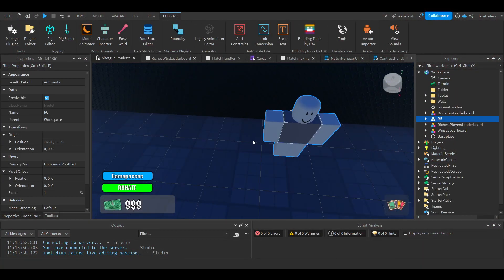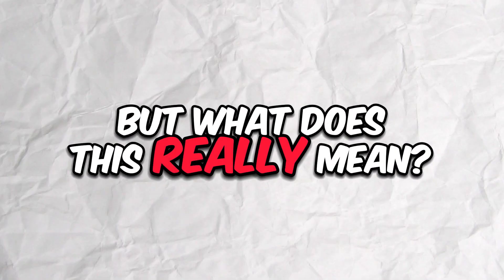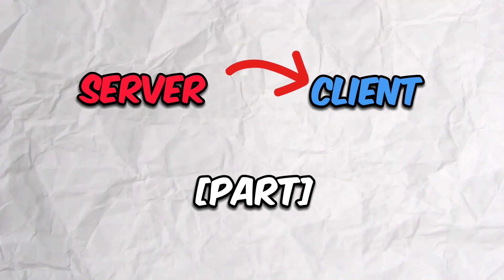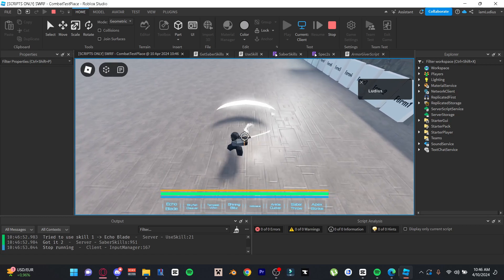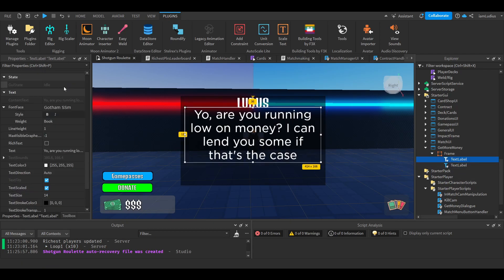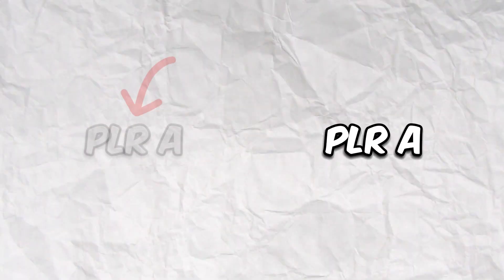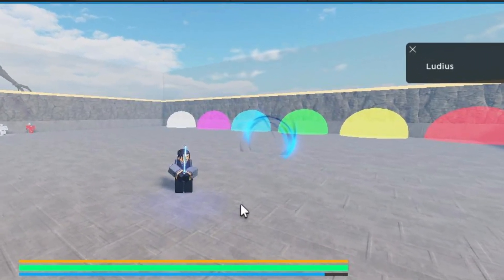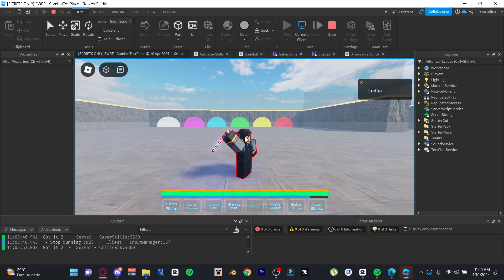MORE Important SCRIPTING Tips | Roblox Studio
Here you have another robloxstudio tutorial, hopefully this is helpful and saves you some time in you're development. Good luck on your journey as a roblox developer. More of these will be coming soon, this was just part 2.

Keep leveling up bro, be safe, and I'll see you when I see you, peace...